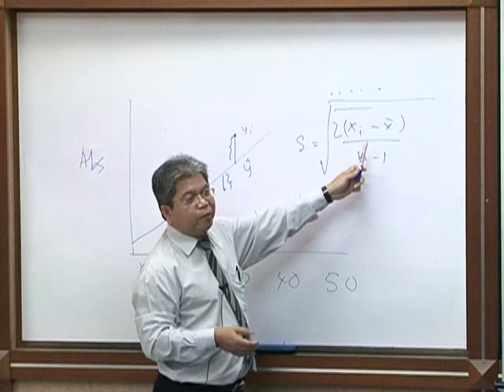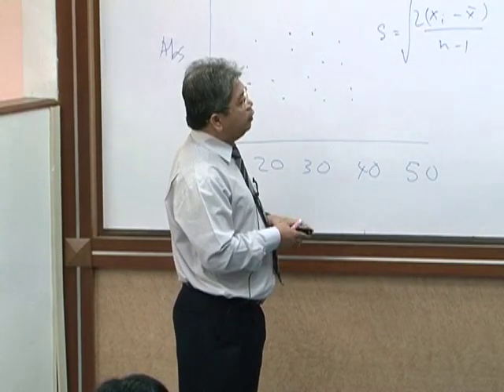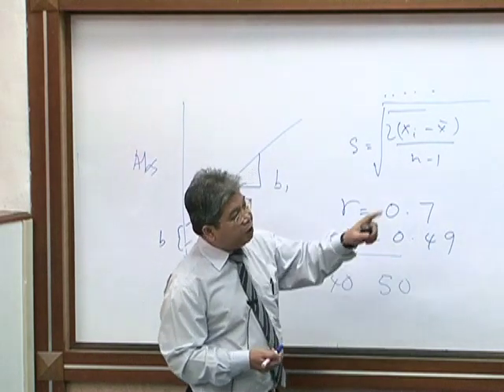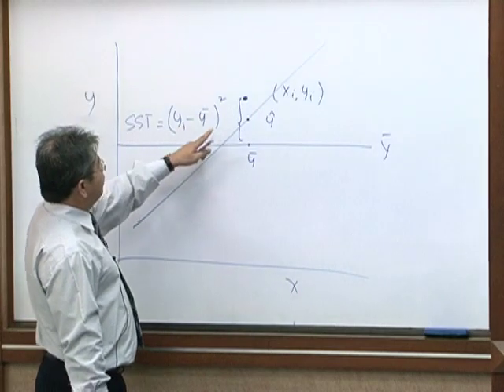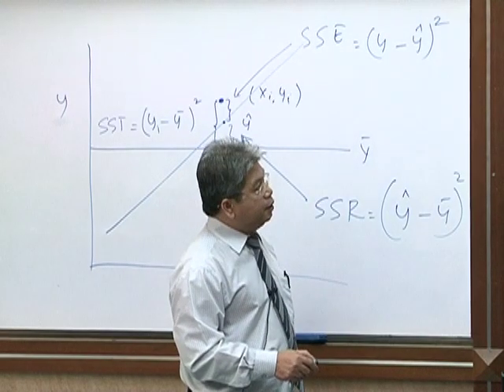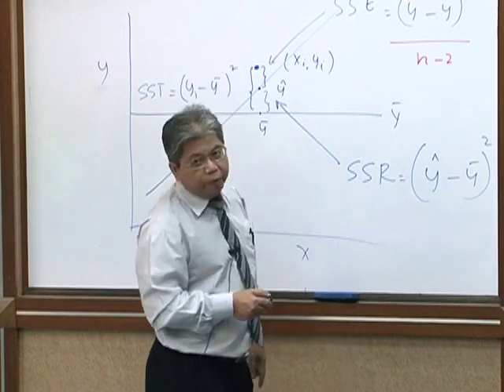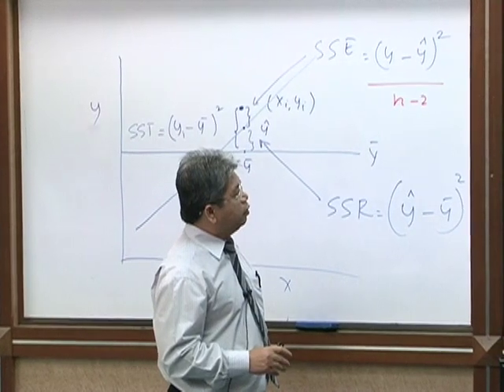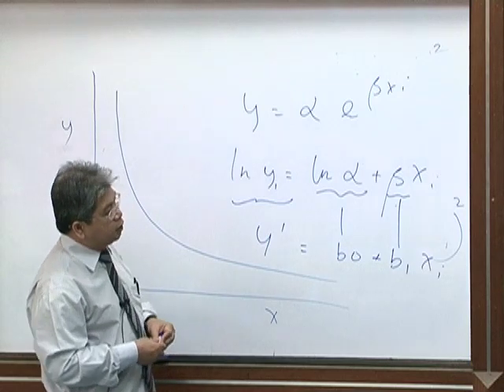Regression Analysis Part 2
Regression Analysis Part 2 of 2
Prof Dr. Mohd Noor Hasan,